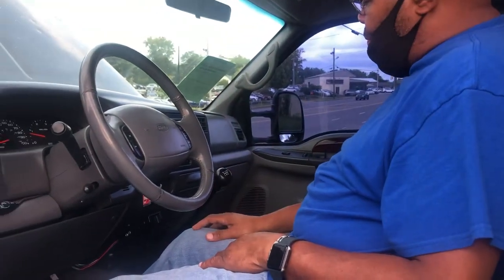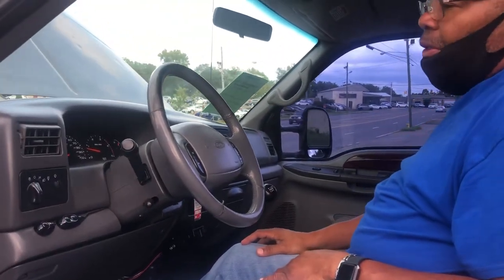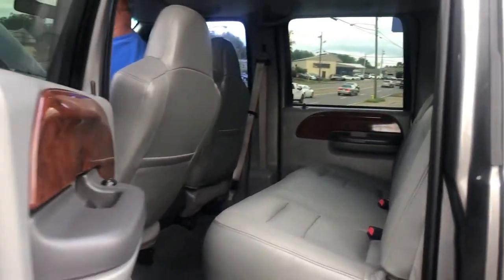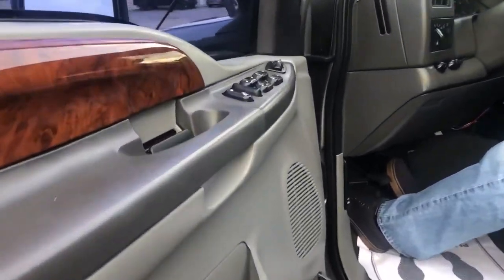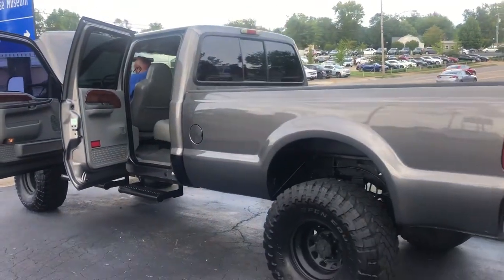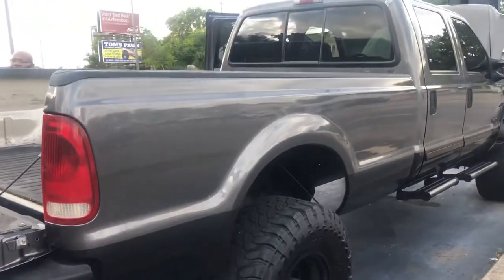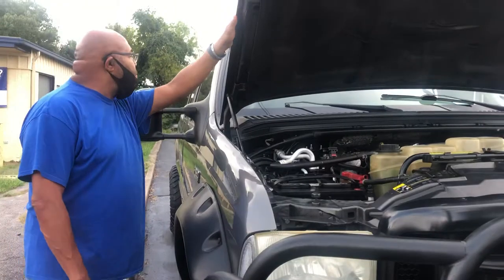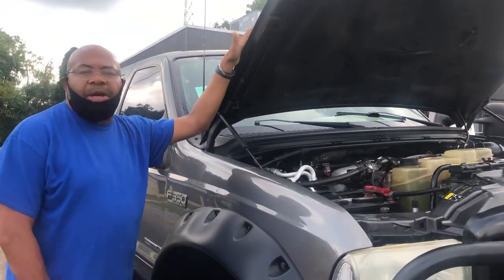2002 Ford F350 stock number C18123 Miguel Patterson